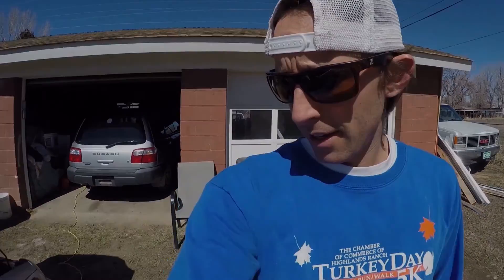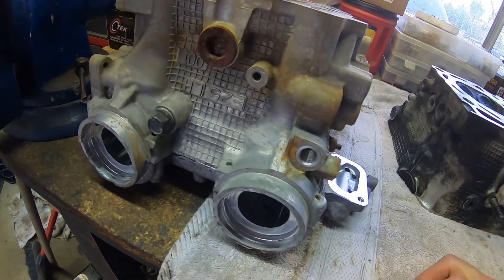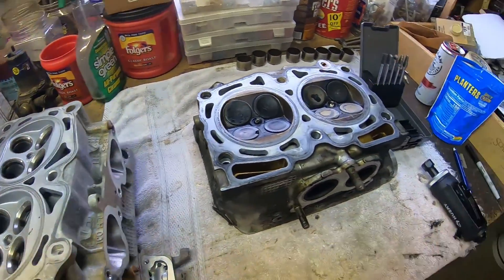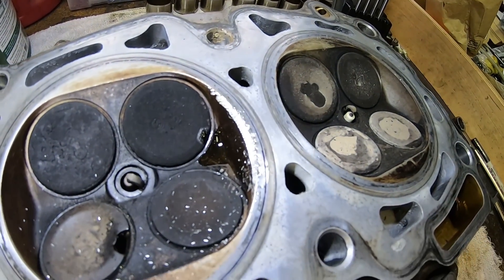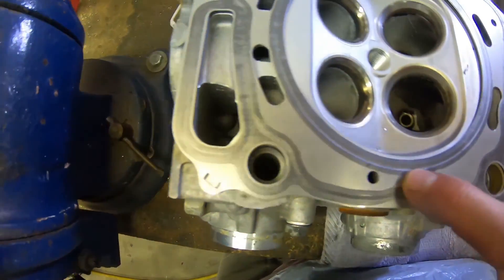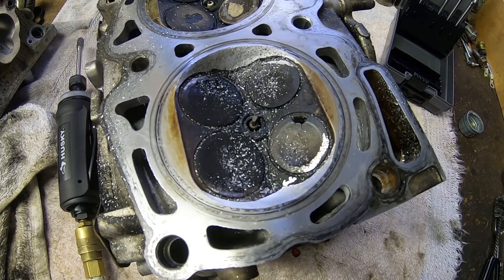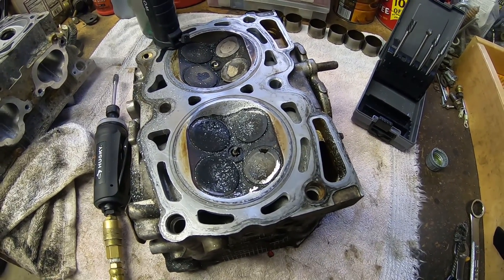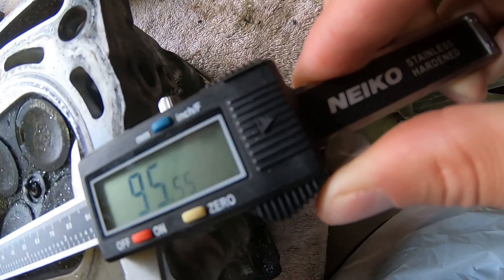WRX Project Ep3 - DIY Chamber Matching EJ20 Cylinder Heads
I attempt to chamber match some 2 liter, Ej20 cylinder heads for the 2004 Subaru WRX project hybrid build.  Chamber matching helps the flow of the cylinder head when pairing them with a 2.5 liter short block.  This build is commonly known as the "hybrid build".  This method I use works quite well and only takes a couple of hours!